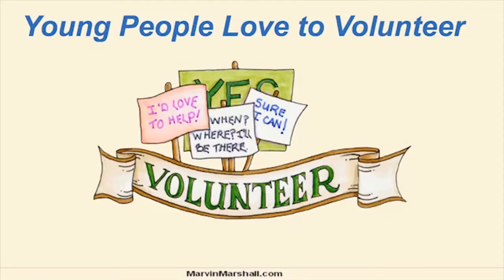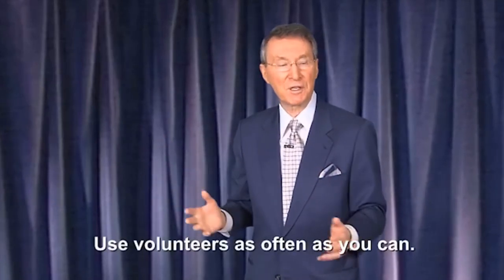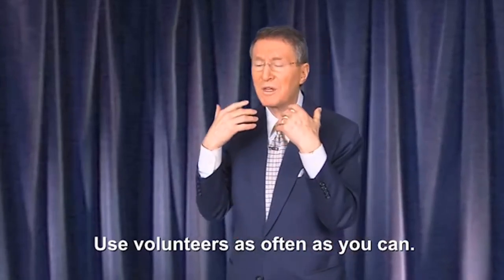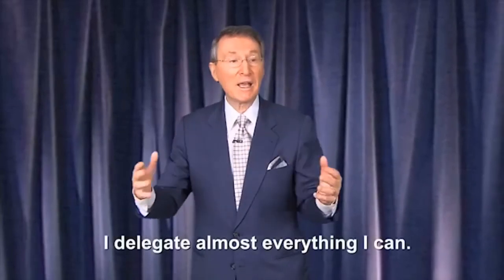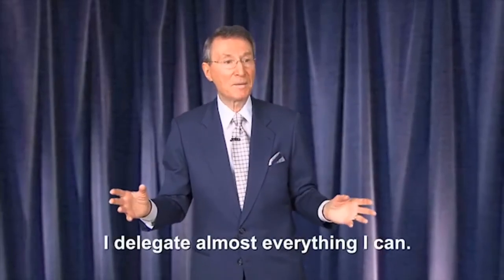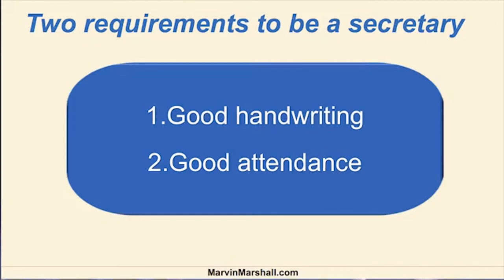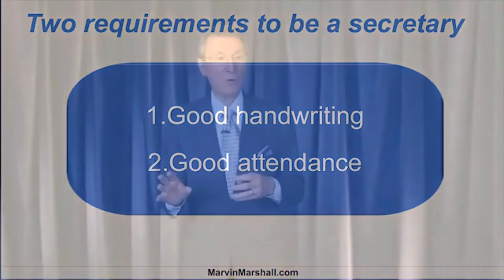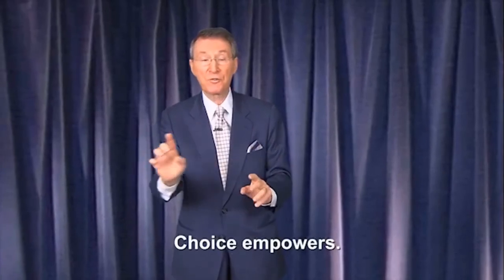Module 9 - Asking For Volunteers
This module suggests a number of procedures to increase your efficiency, reduce your workload, and how students can assist in a variety of situations.